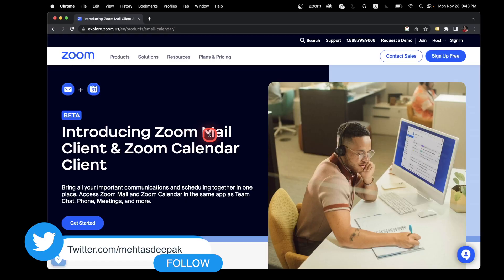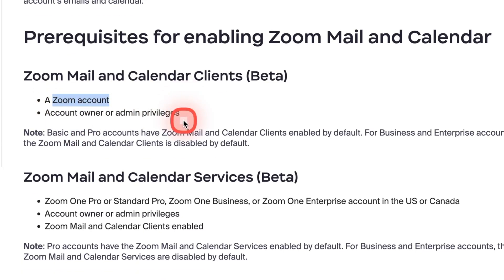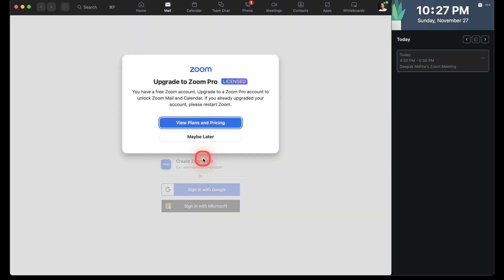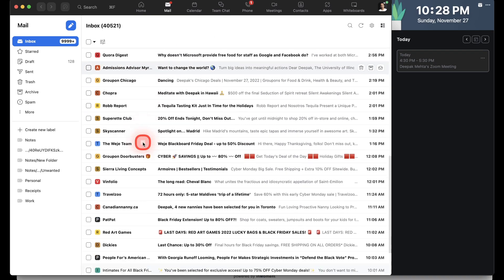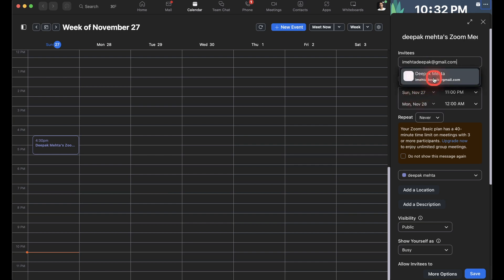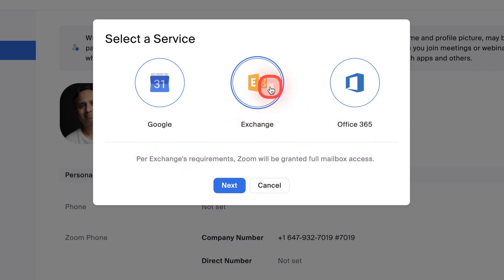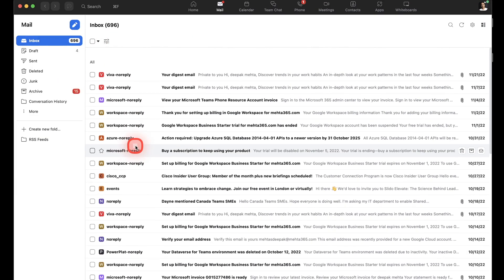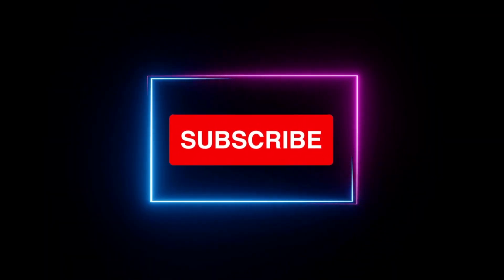Zoom mail and calendar client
Zoom mail and calendar client demo tutorial.

Zoom released two new features in latest zoom client version 5.12.8 where you can view and manage your email( gmail or office 365) and calendar( google or office)  right inside your zoom client. In this demo video i show you how to set up the Google and Microsoft integration with zoom.

If want to jump around the video then follow below timelines

Intro: (0:00)
Prerequisites: (0:33)
Gmail and Google calendar:(1:36)
Office 365 integration:(4:52)
Final:(6:50)

_____________Follow me _________________________